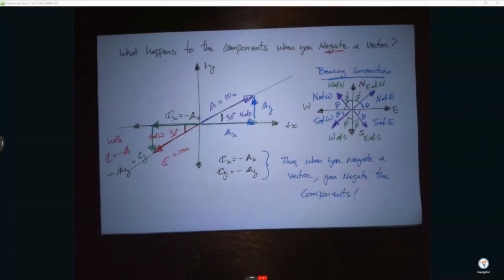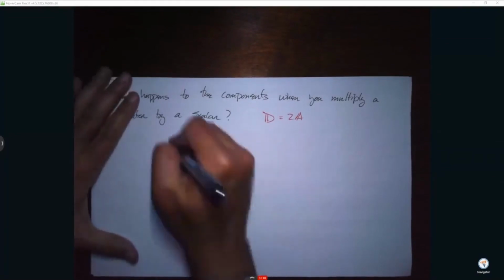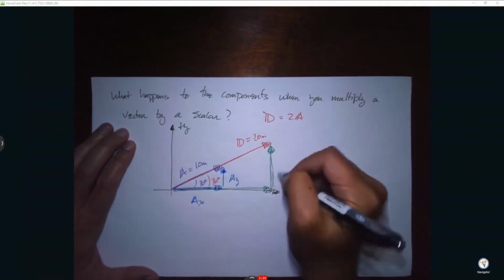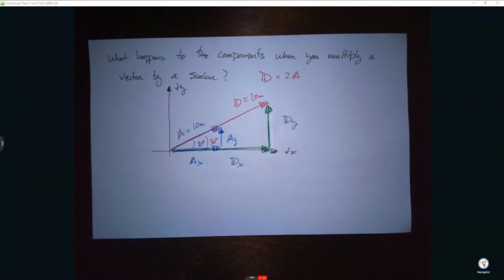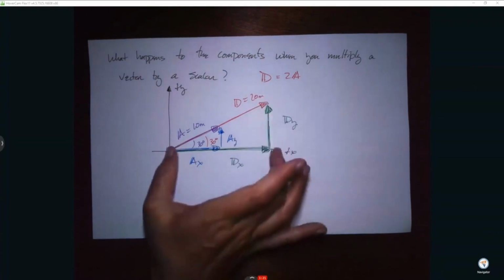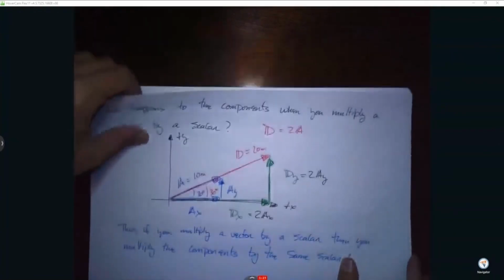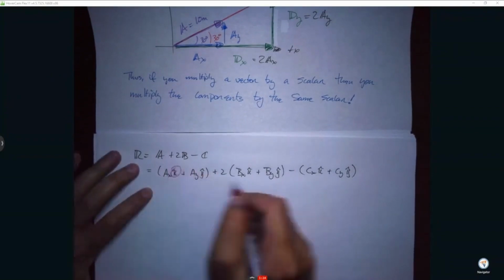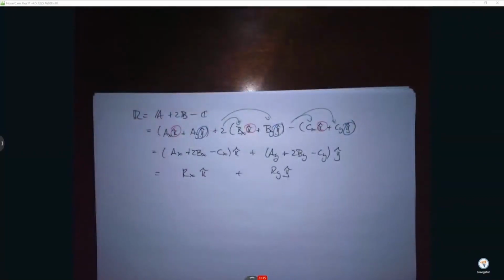C3 #34 Scalar Multiplication And Componets